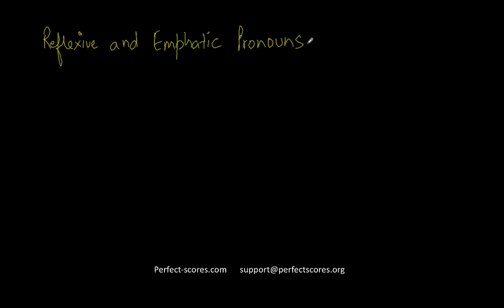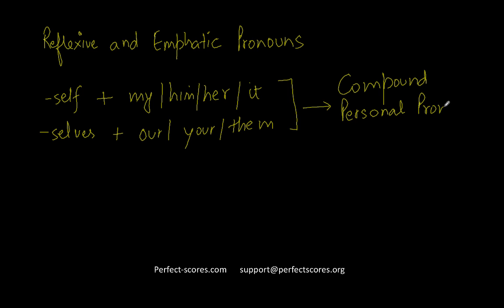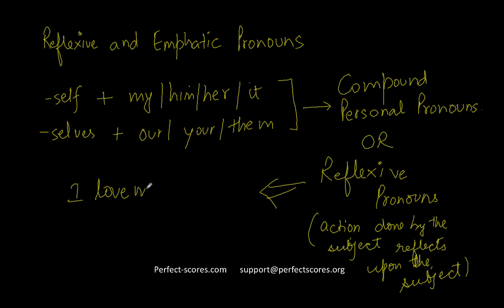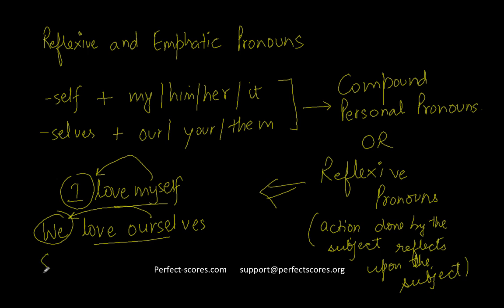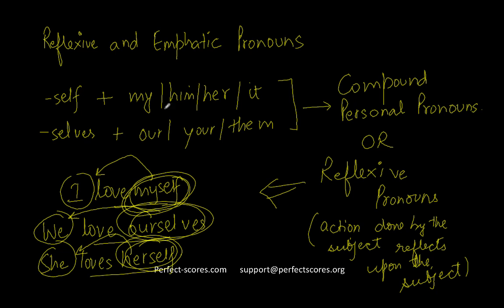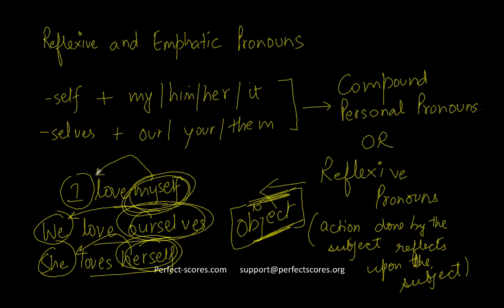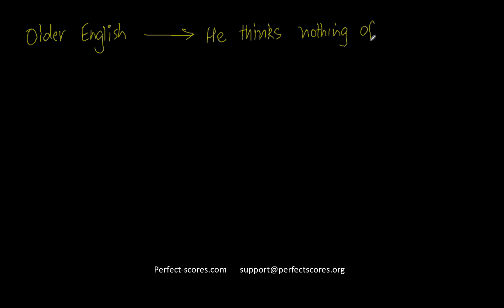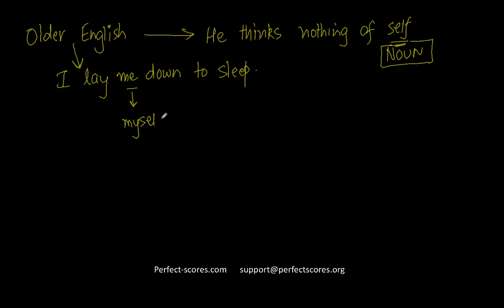Grammar Fundamentals - Reflexive Pronouns - (General)